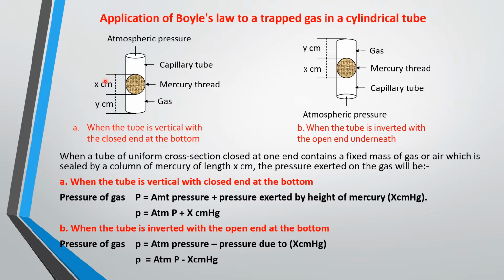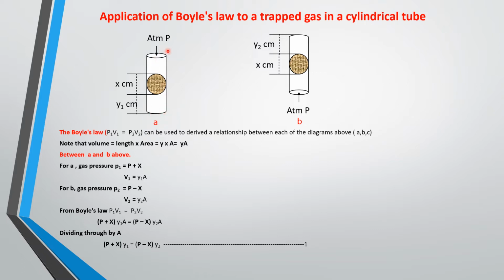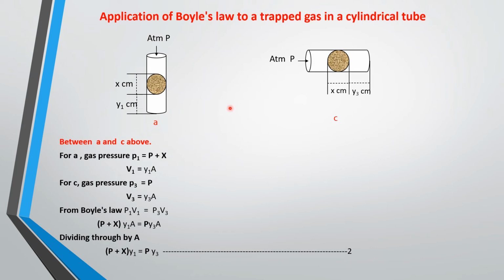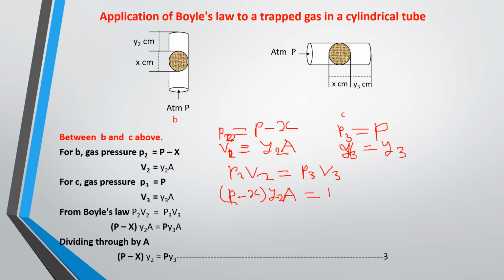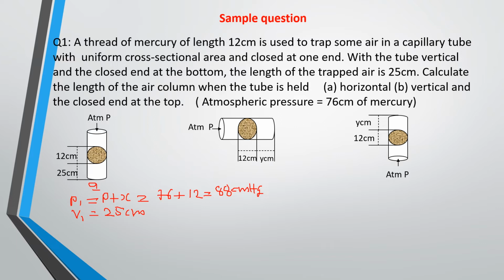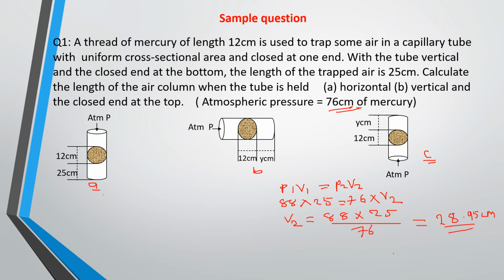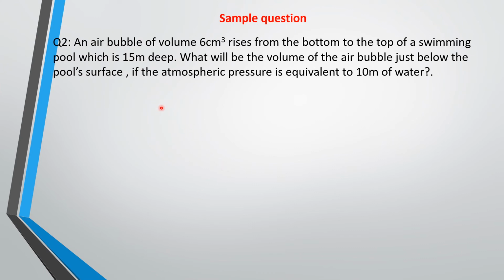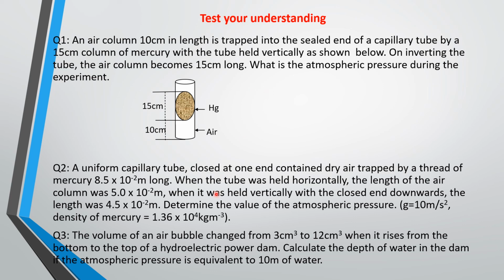Application of Boyle's law.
This lecture will treat Application of Boyle's law to a trapped gas in a cylindrical tube and calculations involved.